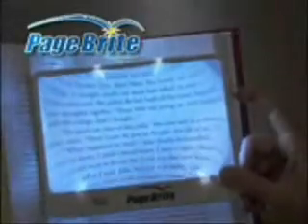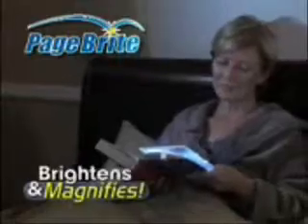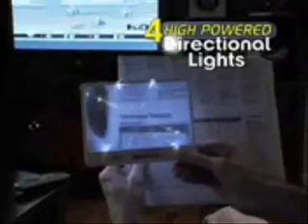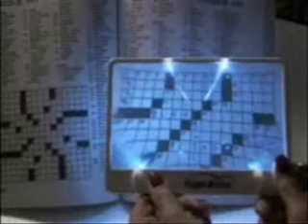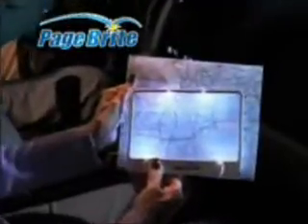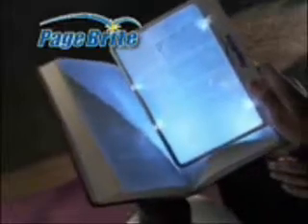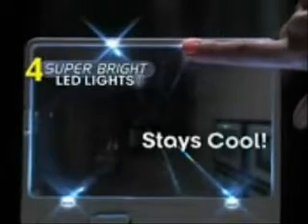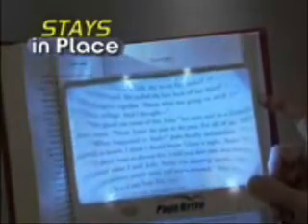Page Brite - Best Of As Seen On TV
Page Brite As Seen on TV is the page size device that brightens and magnifies to instantly relieve eye strain, even in the dark.  PageBrite is made of ultra sleek light weight acrylic with LED lights that last up to 5000 hours.